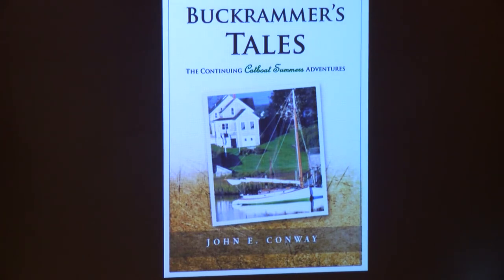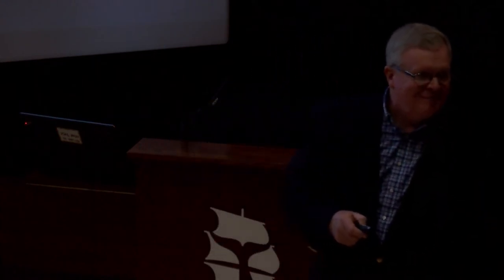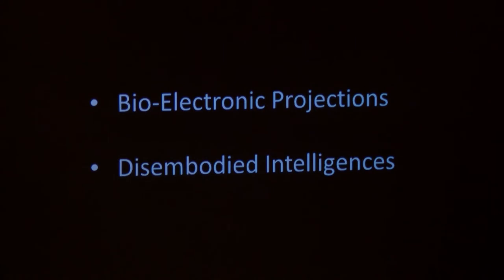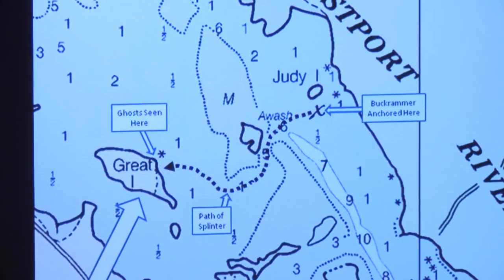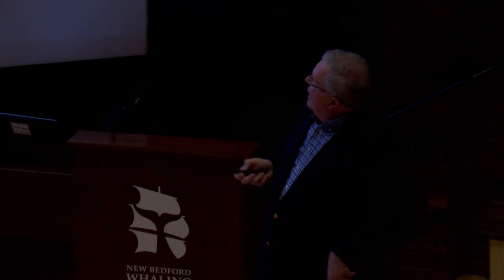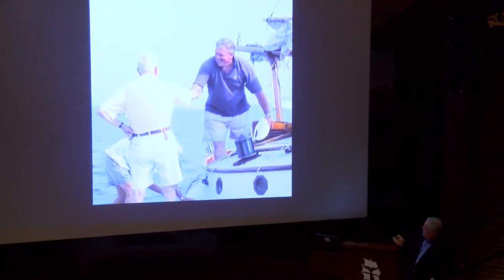Sailors' Series, 2015, "Tales of the Buckrammer"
With John E. Conway

John Conway has been boating and sailing in New England waters since 1960. His lecture will feature accounts from his most recent publication, “Buckrammer’s Tales,” including ghost stories, near disasters, family boating misadventures and tales of buried treasure. His photo-rich presentation features a short history of the catboat and its importance to coastal commerce from the 1850's to the 1920's in addition to behind-the-scenes insights into several chapters from his new book. A meet-the-author book signing will follow the presentation with proceeds donated to the Whaling Museum.